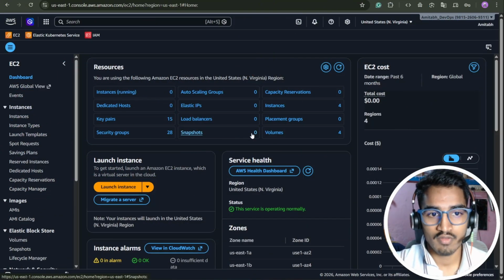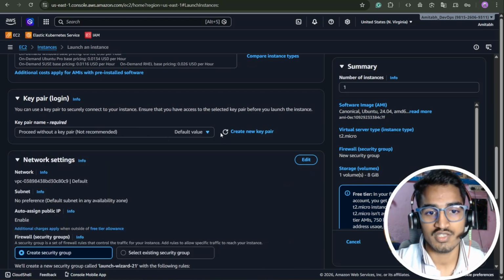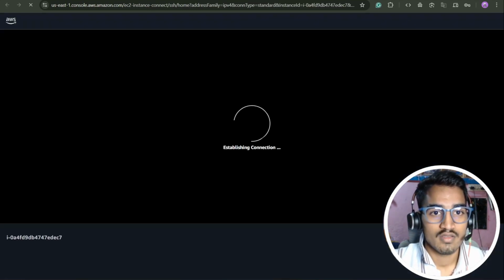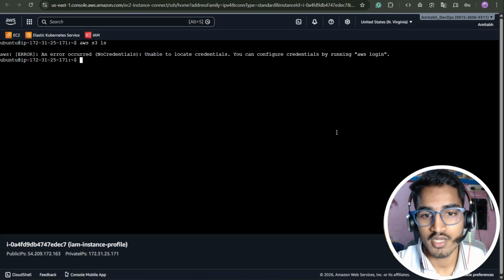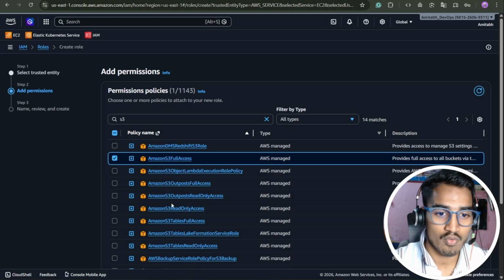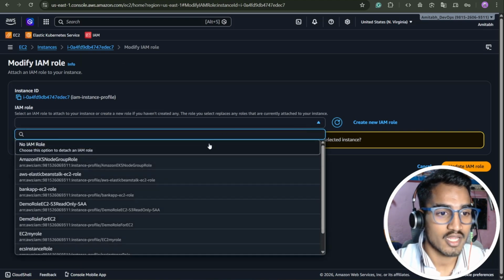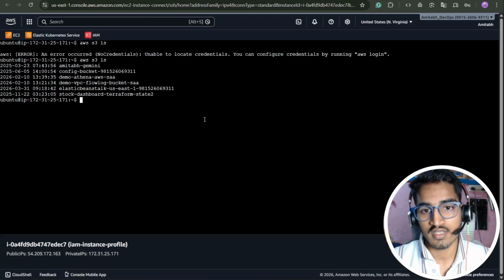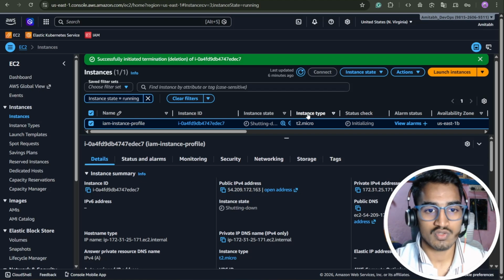Attach IAM Role to EC2 | Secure Access to AWS Services Without Keys (Hands-on)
In this video, we learn how to securely attach an IAM Role to an EC2 instance to provide temporary access to AWS services without using access keys.

You’ll understand why IAM roles are a best practice over access key and secret key usage, and how they help improve security by providing temporary credentials.

I also demonstrate a complete hands-on example where we launch an EC2 instance, test access to S3 before and after attaching an IAM role, and clearly see how permissions change in real time.

This is a fundamental concept for AWS, DevOps, and cloud security, especially when working with EC2 instances interacting with other AWS services.

⏱️ Timestamps:
00:00 - Introduction
00:47 - Use Case & Architecture Overview
01:20 - Launching EC2 Instance
02:20 - Connecting to EC2 (Instance Connect)
03:07 - Testing S3 Access (Before IAM Role)
03:44 - Creating IAM Role for EC2
04:40 - Attaching IAM Role to EC2
05:22 - Testing S3 Access (After IAM Role)
06:08 - Cleanup (Terminate EC2 & Delete Role)